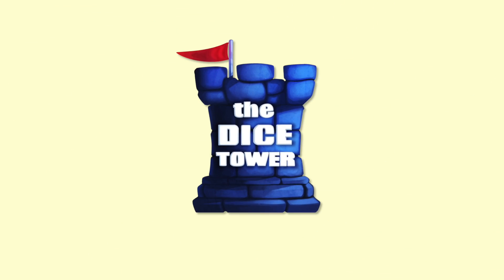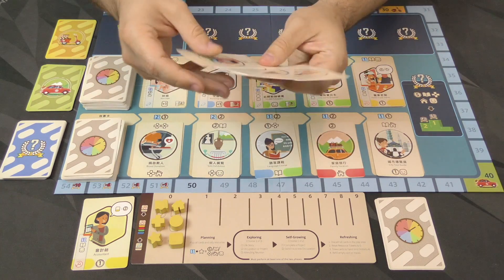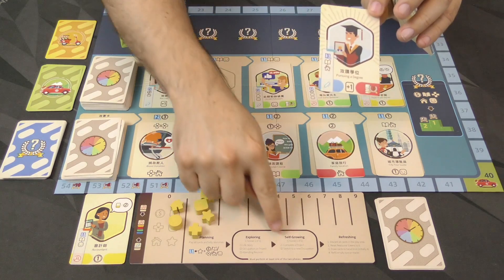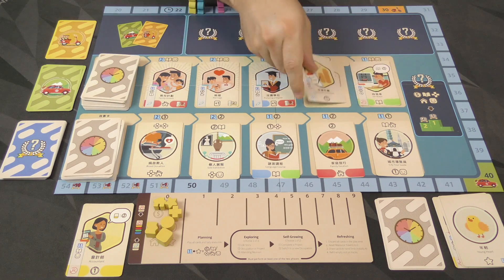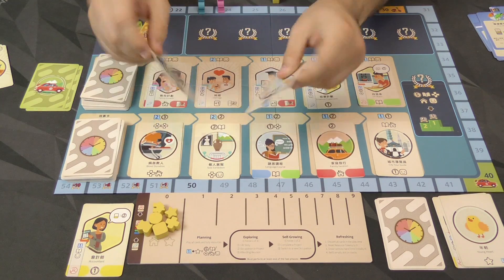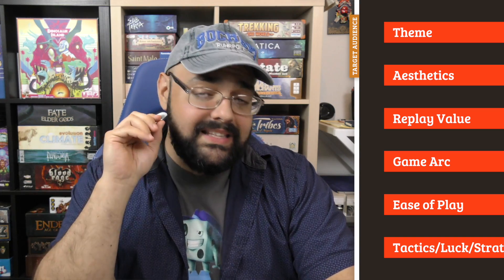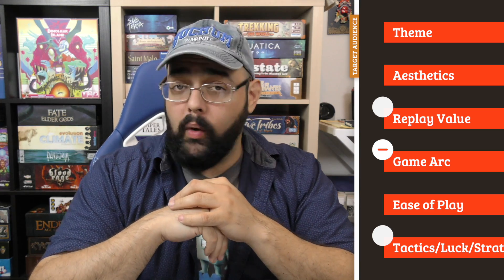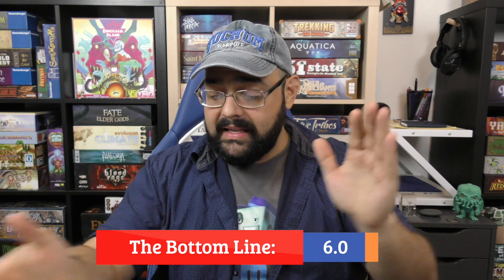My Story Review - with Zee Garcia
Zee takes a look at this deck-building game in which the goal is nothing less than to live a fulfilling life!

Oh, and victory points.

0:00 - Intro
0:52 - Overview
10:50 - Final Thoughts